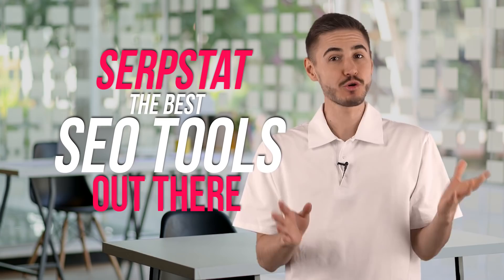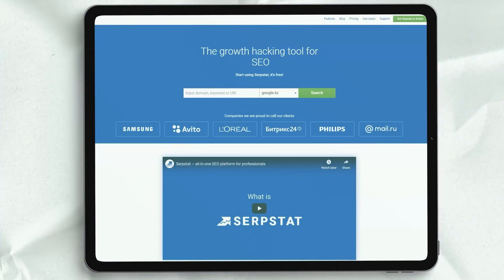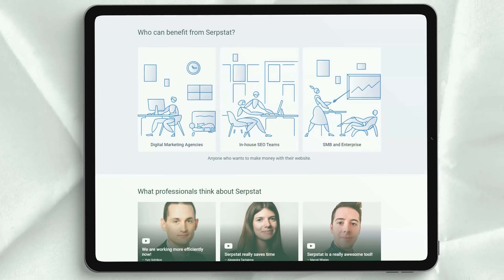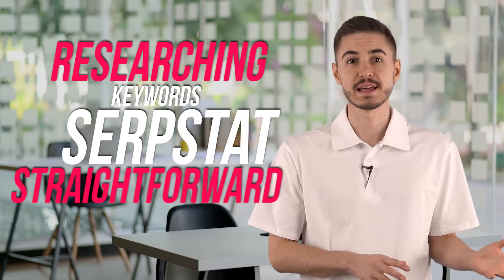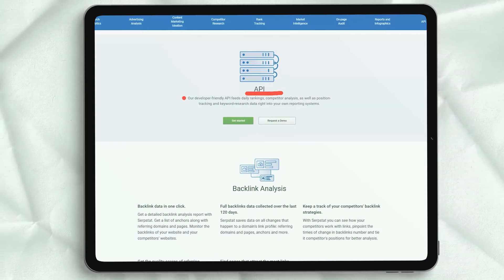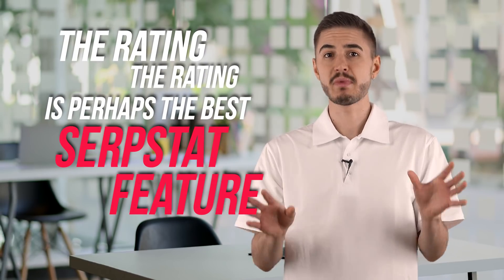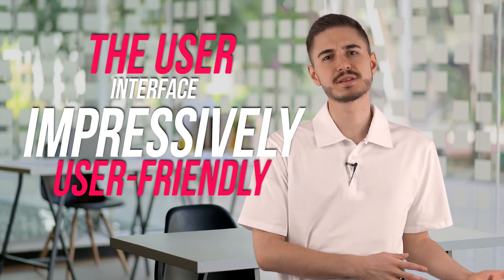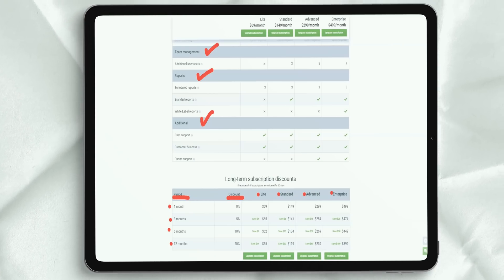BEST SEO TOOLS FOR BEGINNERS - TOP SEO TOOLS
Hi Guys!

If you do a quick internet search, you’ll find several SEO tools out there, but which is the best SEO tools? This is a bit tricky, especially if you don’t know what to look for.

In this video, I cover an in-depth review of top seo tools. If you have ever wondered if SEO tools - Serpstat was worth it or not, by the end of this video, hopefully, you'll be able to decide whether or not it is right for you.

If you’re curious to find out the best SEO tools, then take the time to watch this video now!